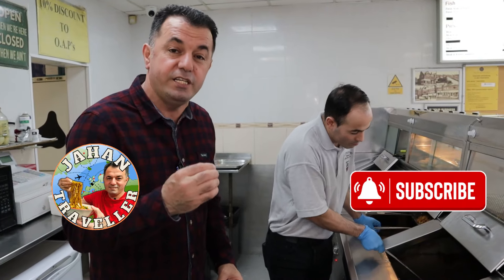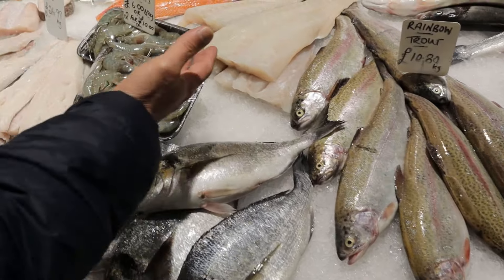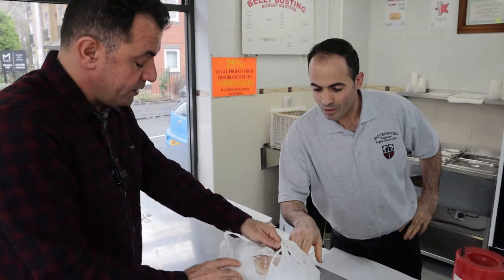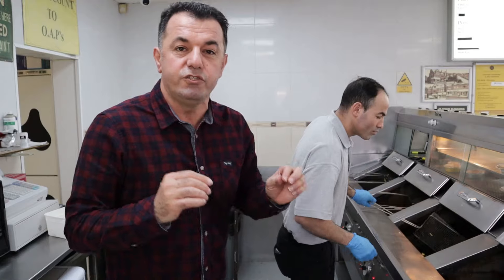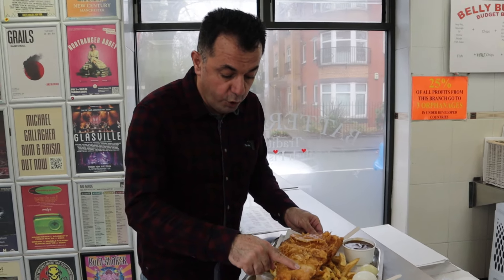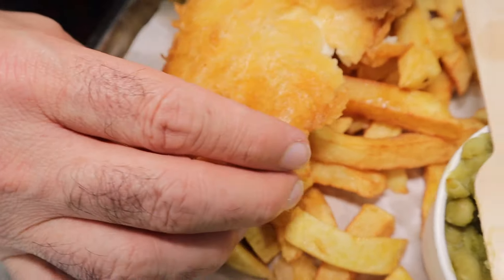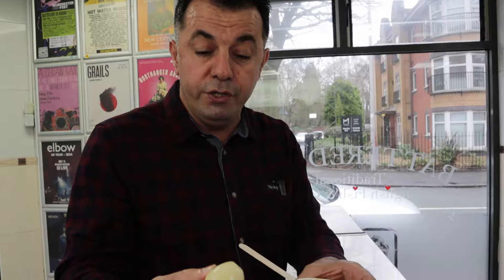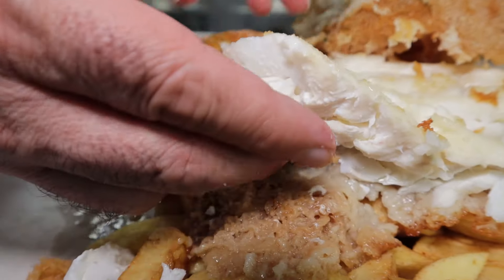MANCHESTER ENGLAND BEST Fish and Chips!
Fish and chips is one of my favourite foods, and I have tried many times,I always enjoyed، in this time, and we tried to fiend the largest Fish and cook in our friend Fish and chips shop.
He tried fish and chips in Fleetwood, Blackpool, and Manchester, and you can click the link and watch videos.

The Battered Cod
Address: 1 Ladybarn Ln, Fallowfield, Manchester M14 6NQ

The Best Traditional Fish And Chips In The United Kingdom, Fresh Fish And Chips In Fleetwood and …

HAVE A GREAT DAY
JAHAN TRAVELLER